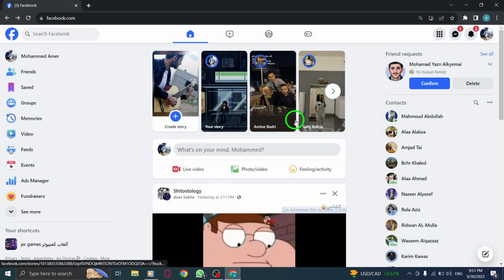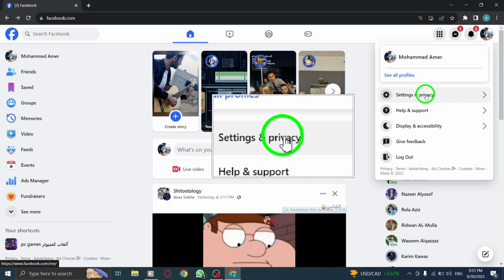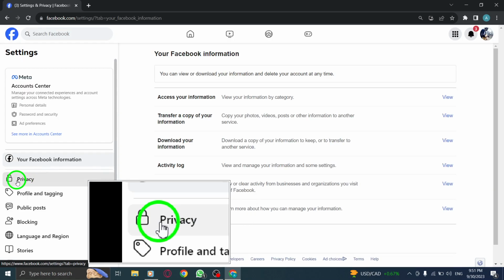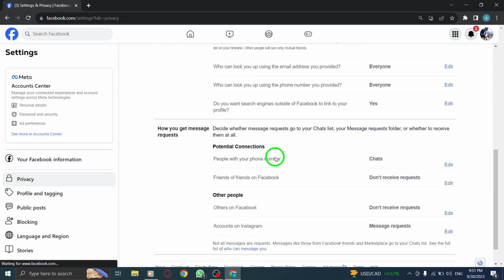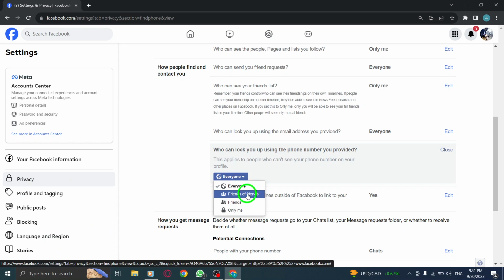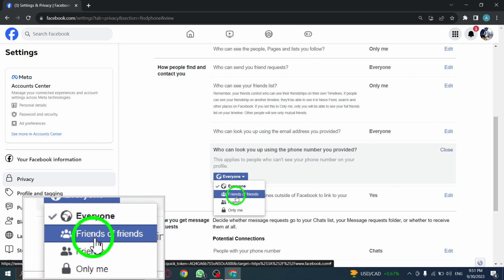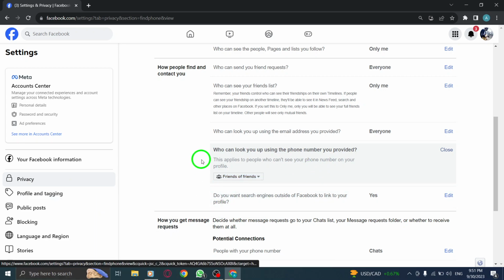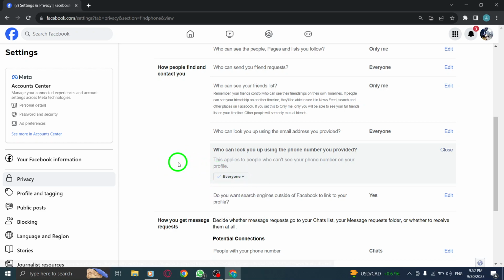How to Allow Only Friends of Friends to Look You Up with Your Phone Number in Facebook on PC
Learn how to allow only friends of friends to look you up with your phone number on Facebook using your PC with this step-by-step tutorial!

Step 1: Open Facebook.
Step 2: Click on your profile photo from the top right corner.
Step 3: Click on "Settings & privacy".
Step 4: Click on "Settings".
Step 5: Click on "Privacy".
Step 6: Next to "Who can look you up using the phone number you provided," click on "Edit".
Step 7: Click on the drop-down menu to open it.
Step 8: Select "Friends of friends".

Maintain your privacy while expanding your network on Facebook by allowing only friends of friends to look you up using your phone number.

Unlock this important Facebook feature and take control of your privacy settings. Learn how to manage your Facebook privacy today